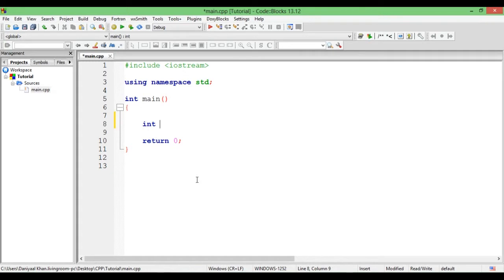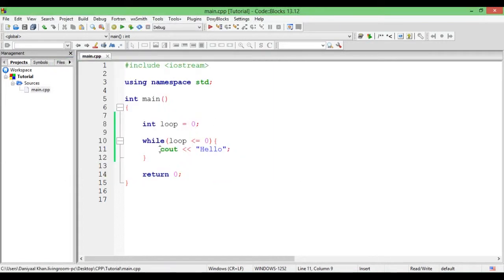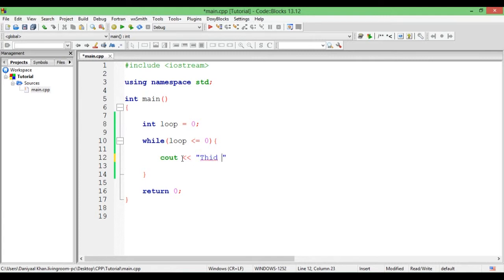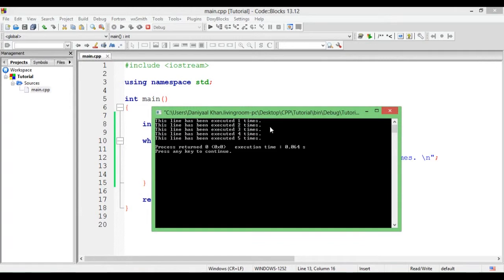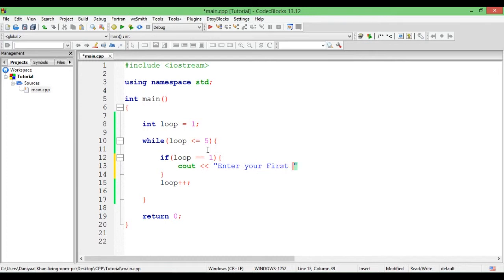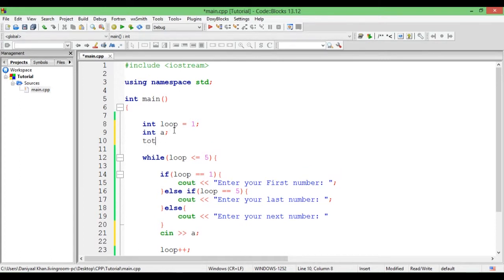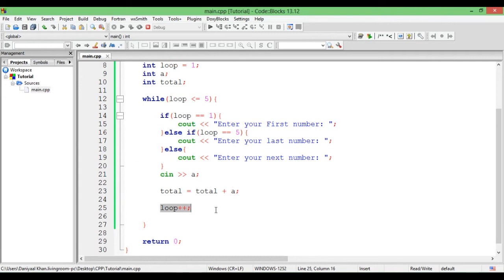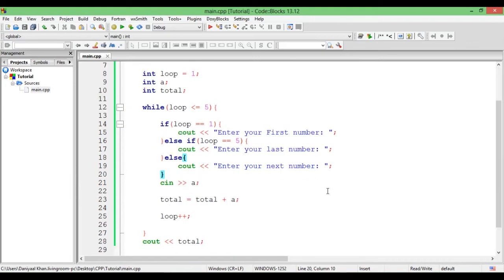Intro To C++ - Part 9 - While Loop - Computing Essentials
Next Video: [Upload Pending]